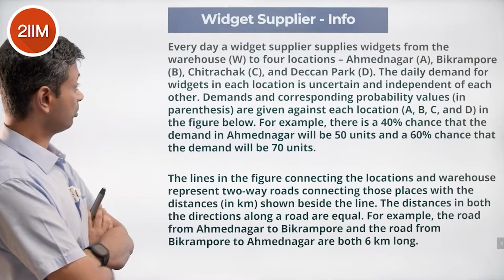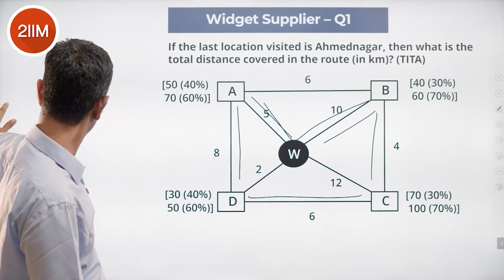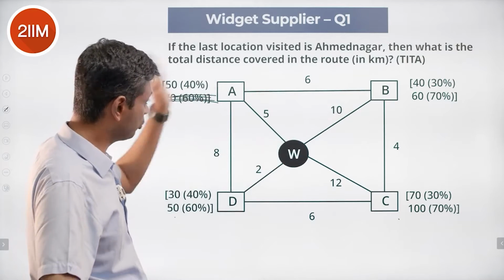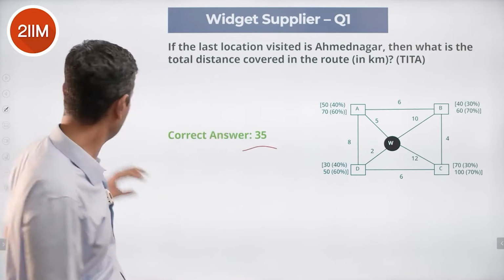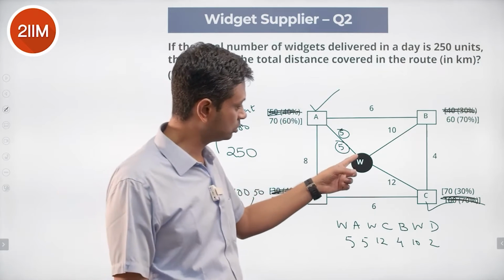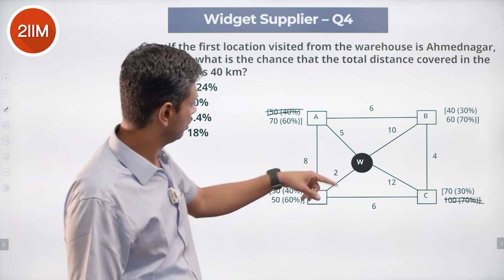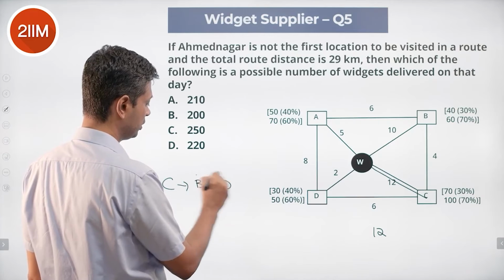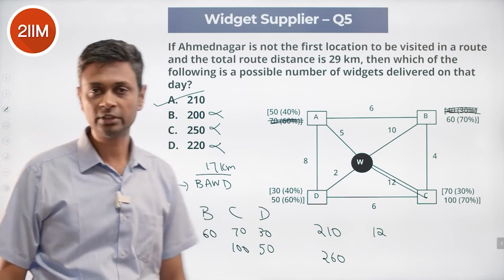CAT 2022 Slot 2 DILR Solutions | Widget supplier | 2IIM CAT Preparation